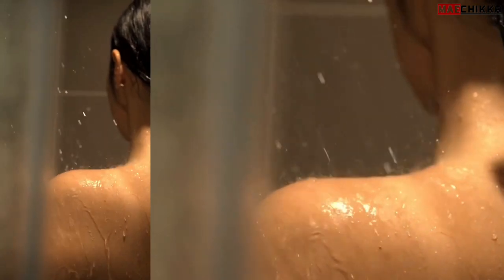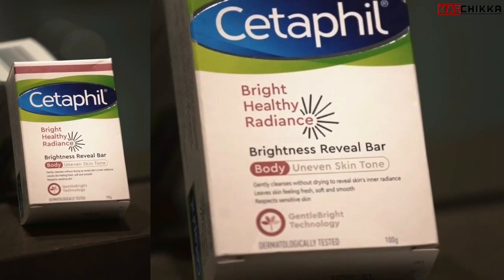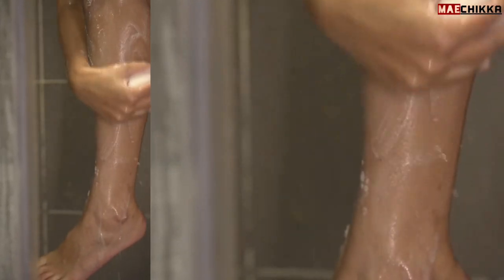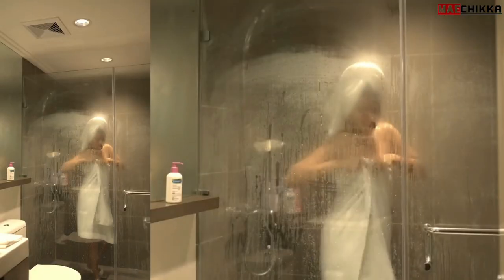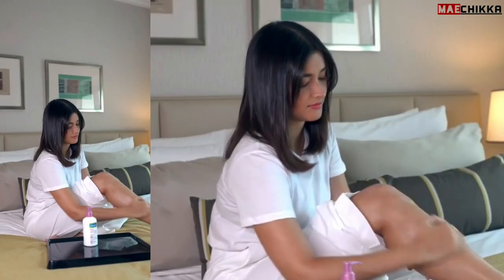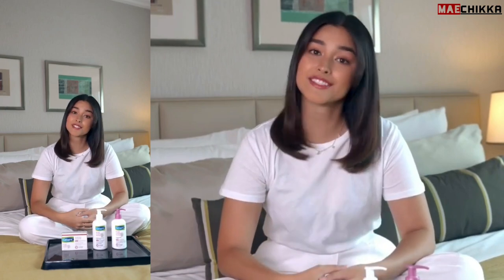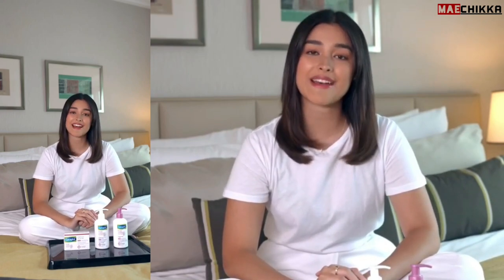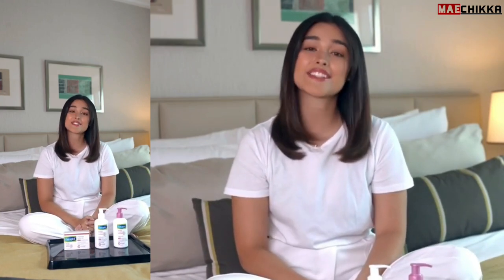GANITU pala si lizasoberano PAG DAY OFF NIYA😅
Lizquen Latest Update

⚠️ So Ganito ang Araw ng day off no Liza ☺️

SOCIAL MEDIA AC
Enrique Gil: